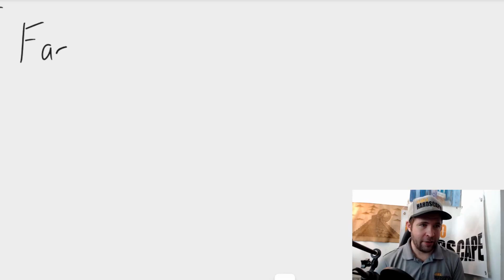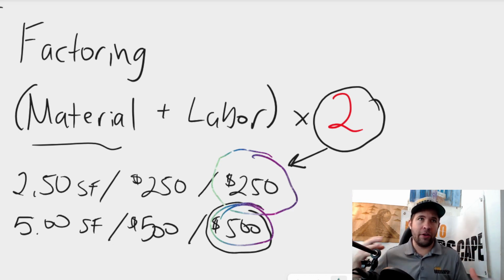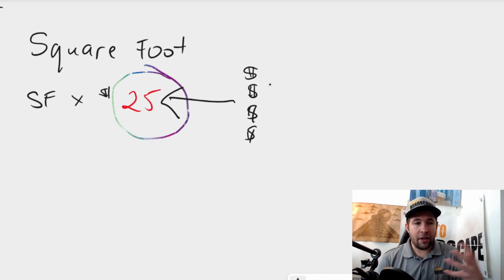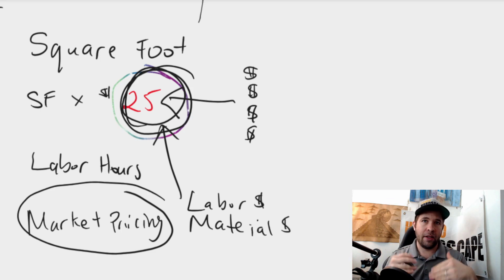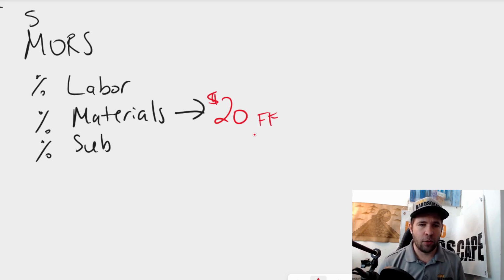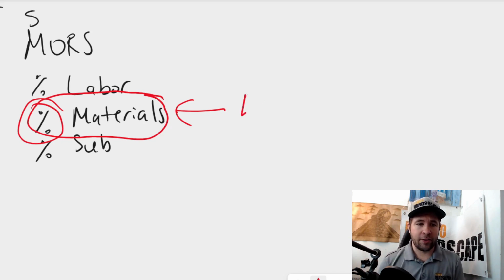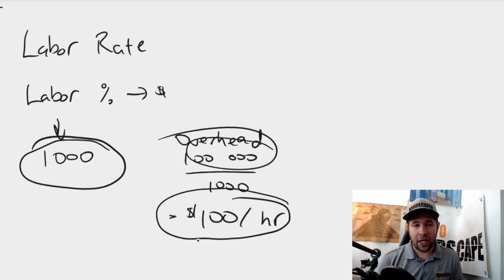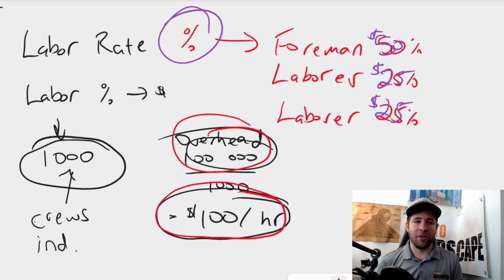Recovering Overhead in Your Construction Business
Today we talk about how to recover your overhead through 4 methods including Factoring, Square Foot Pricing, MORS, and Labor Rate. We cover the pros and cons of each and what we focus on in our own business and software to price projects.